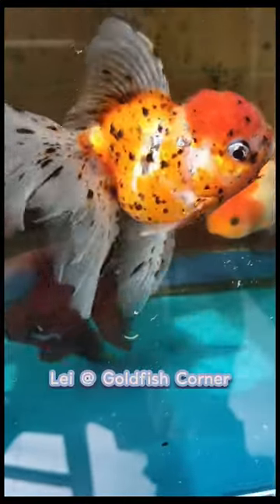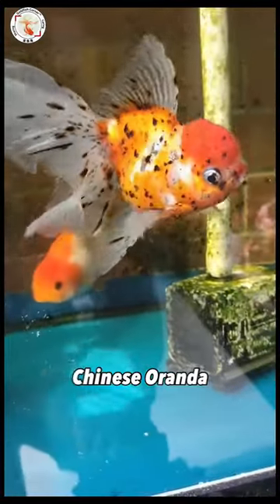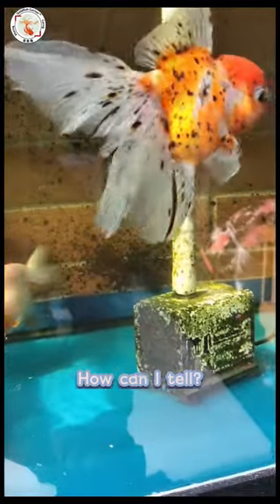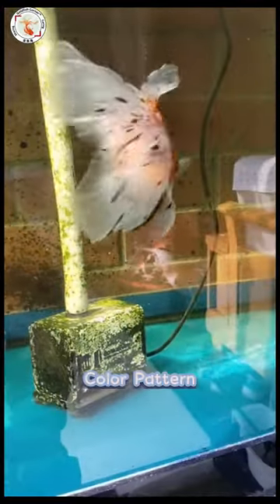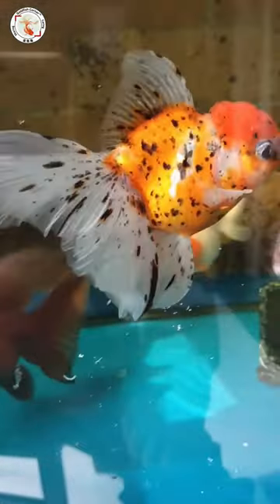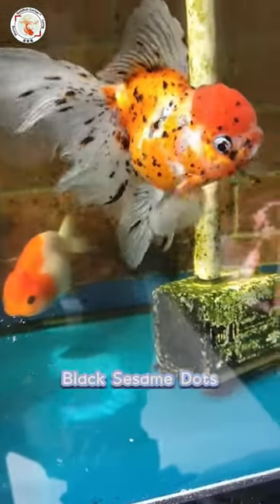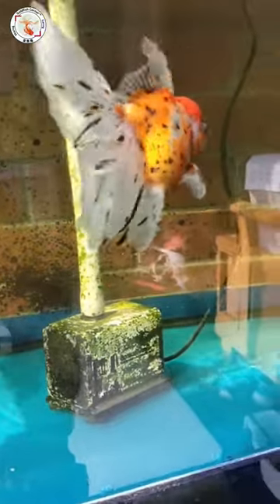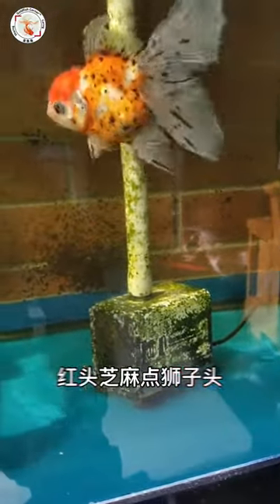Chinese Oranda | 红头芝麻点狮子头